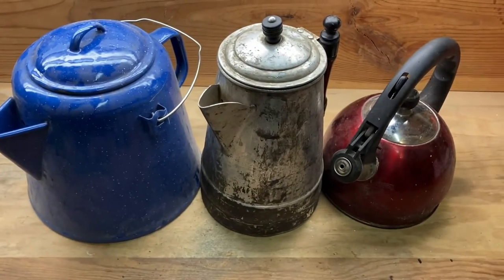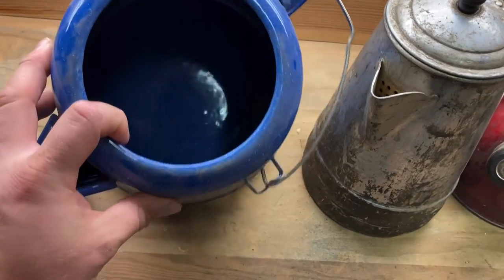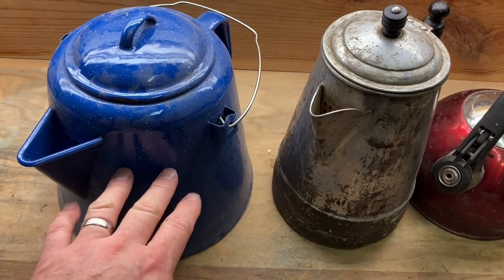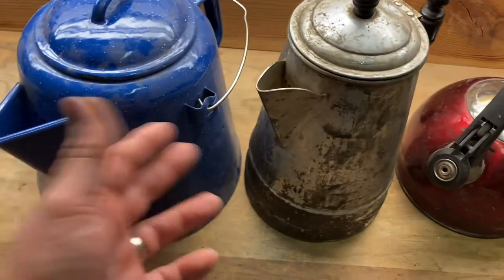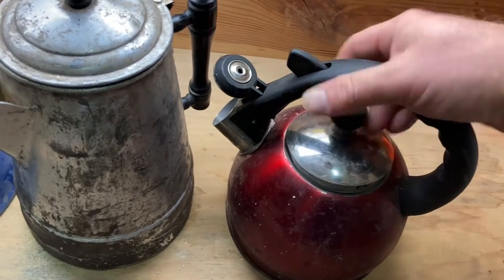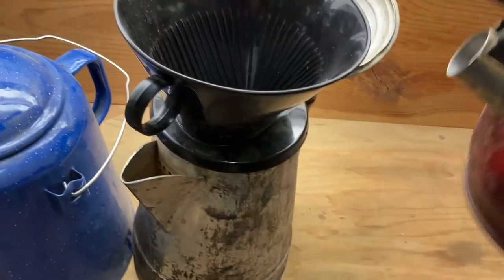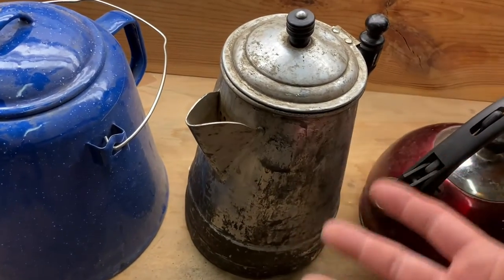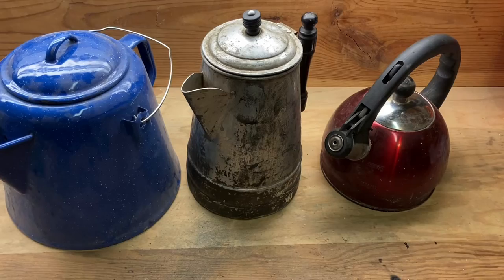Let’s Talk Kettles - Camping Cookware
These are the kettles I use for camping.